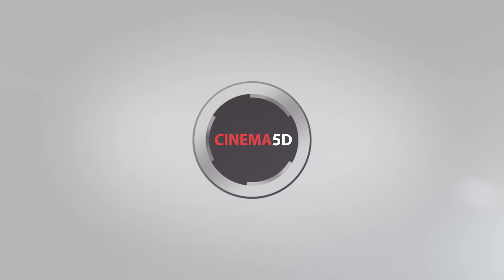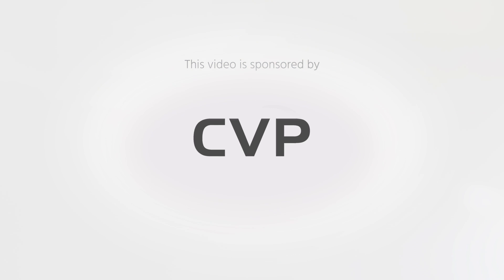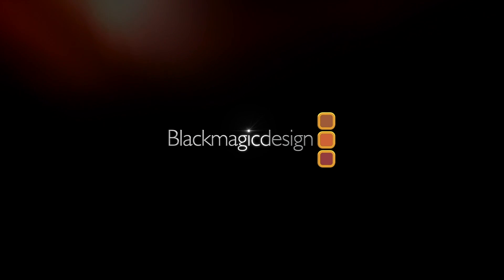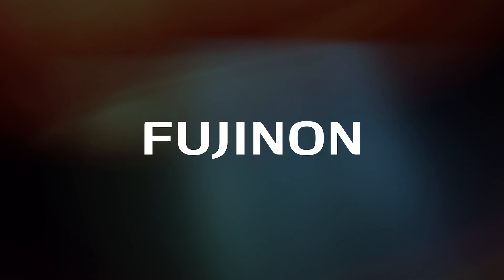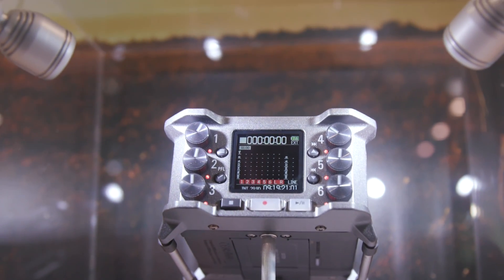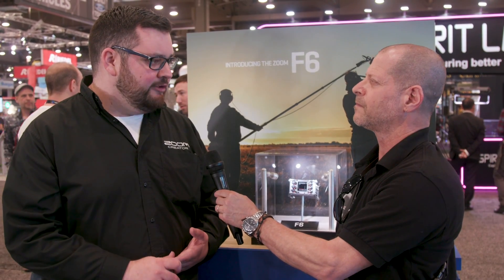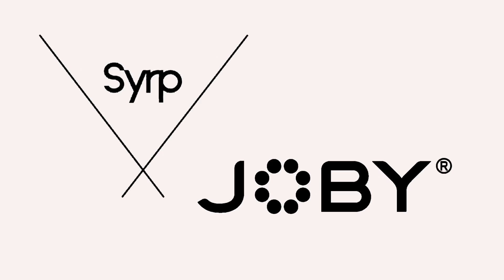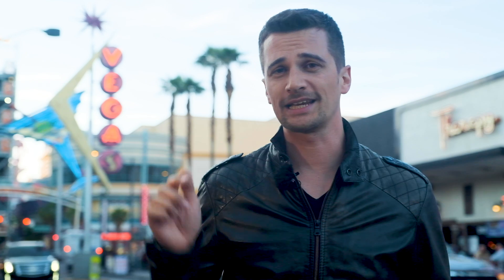Zoom F6 Field Recorder announced - Record in 32bit Without Even Setting Levels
Last year at NAB  Zoom has launched the F8n, a professional-grade multitrack field recorder with great build-quality and advanced features like the Look-Ahead Hybrid Limiters, Zoom’s AutoMix, great preamps, timecode in/out and lots more. Now the Zoom F6 field recorder sports the same preamps as the F8n did, with the added benefit of being able to utilise dual A/D converters and record in 32bit, instead of standard 24bit, thus making setting levels and clipping a thing of the past. Information is somewhat limited at this point, but here’s what we were able to find out.